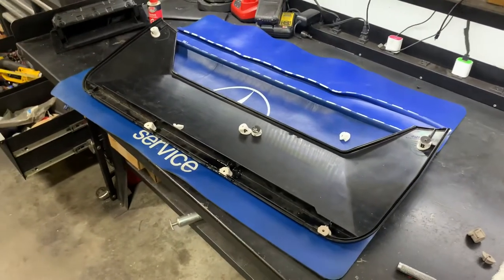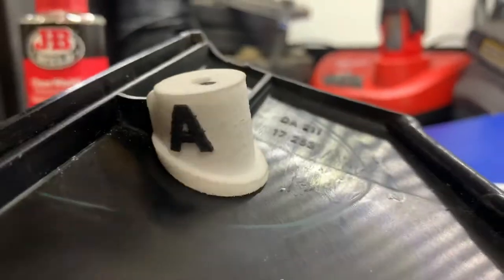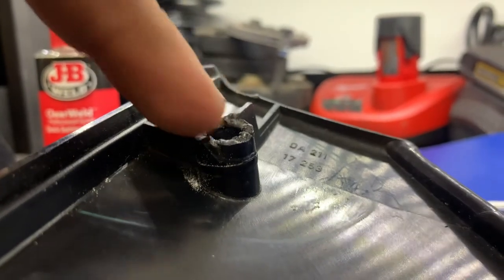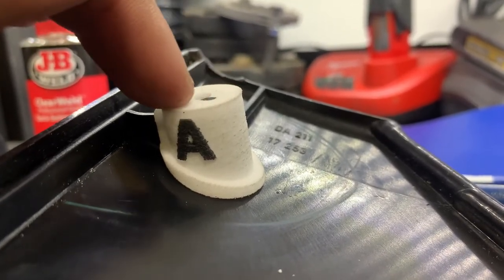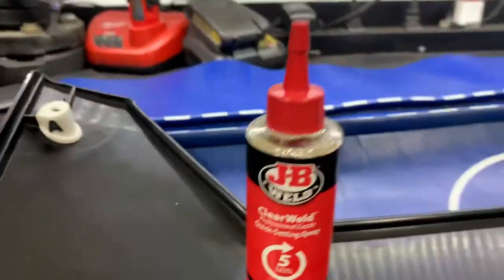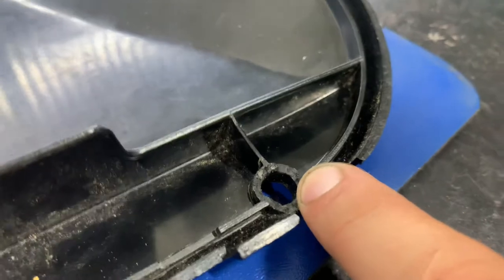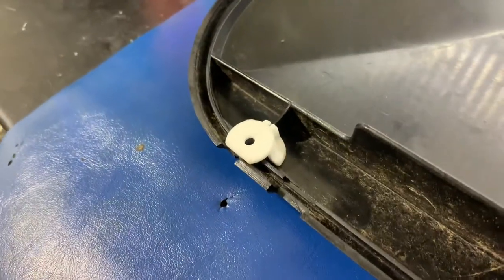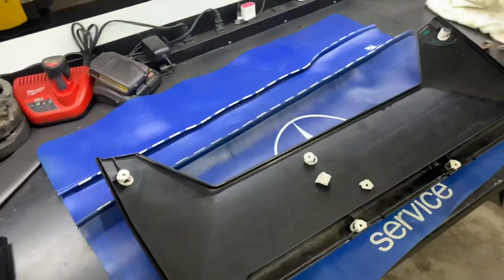W463 Mercedes G Door Pocket Repair Tabs